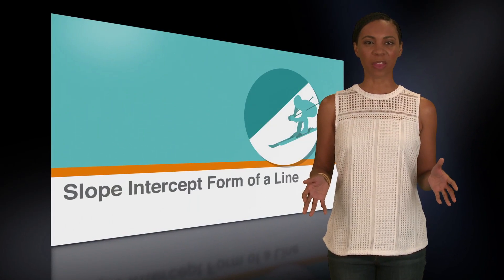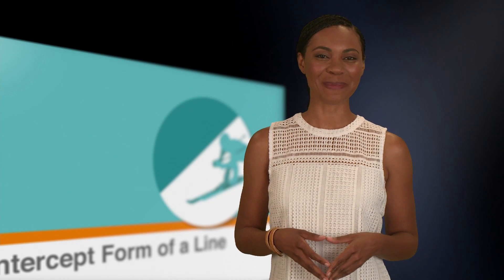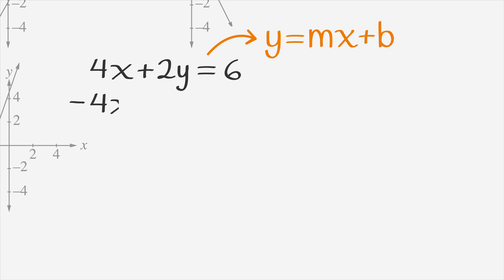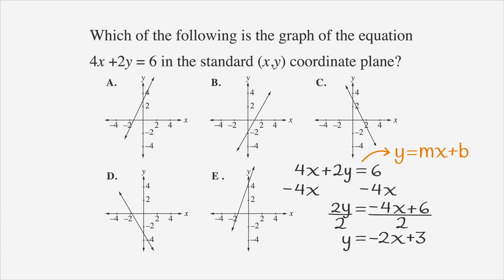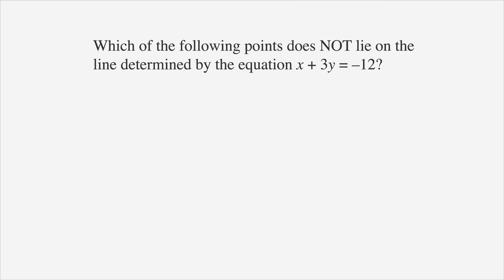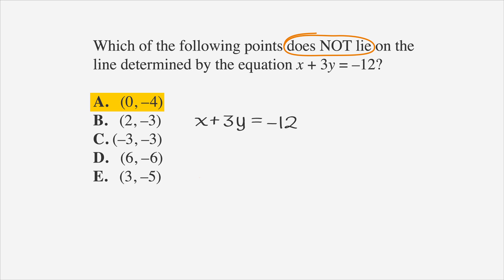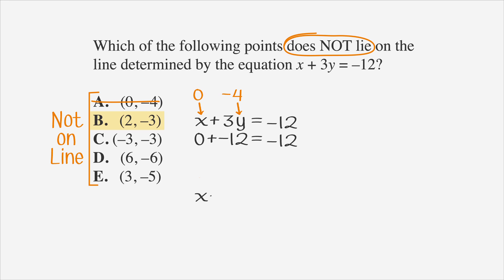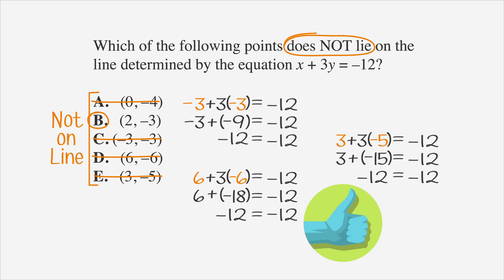ACT Geometry: Slope Intercept Form of a Line - Chegg Test Prep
Learn more about the slope intercept form of a line and applied problems. for all your online learning needs!